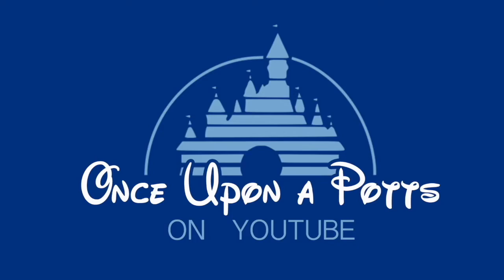TOP THINGS TO DO IN EPCOT || Walt Disney World Musts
Epcot in Walt Disney World is my favorite park and I'm about to give you my top five reasons why!